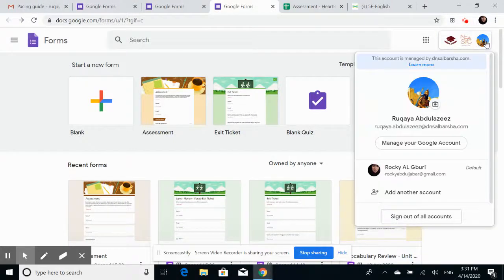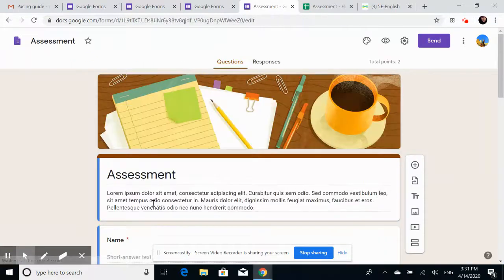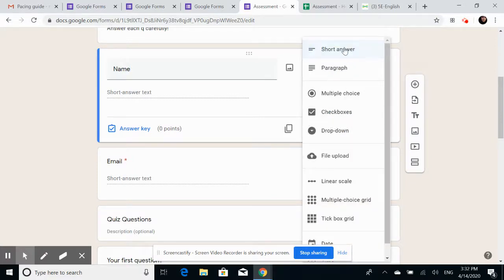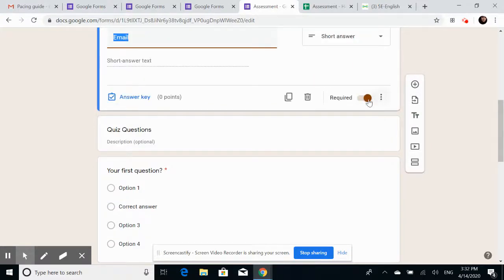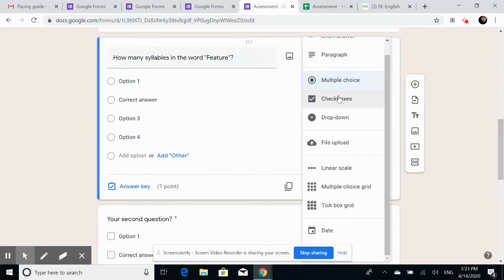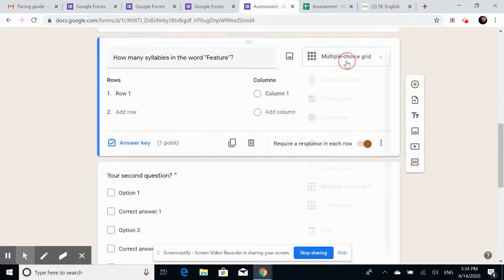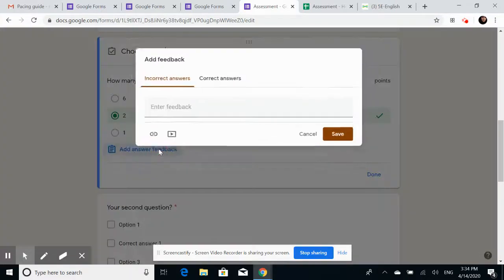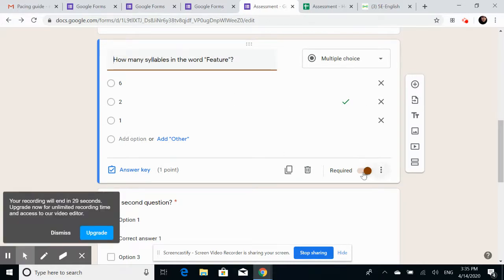Creat Multiple Questions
Google Forms - Create multiple questions